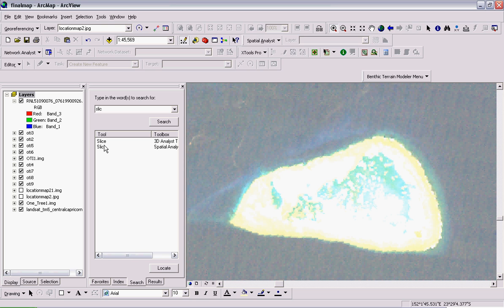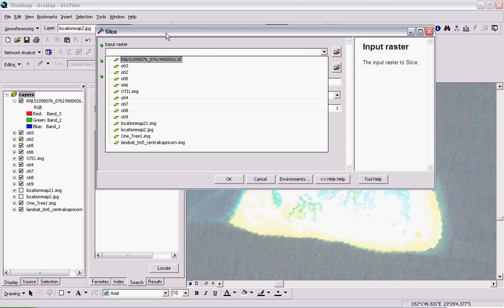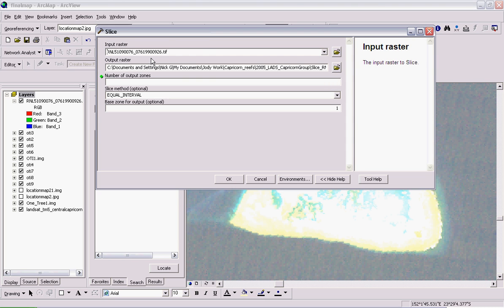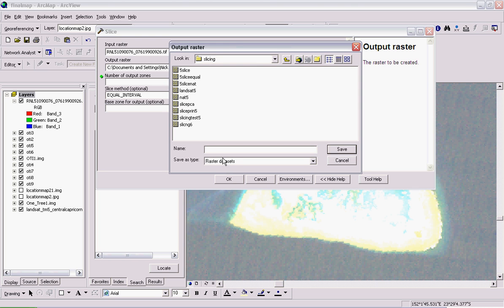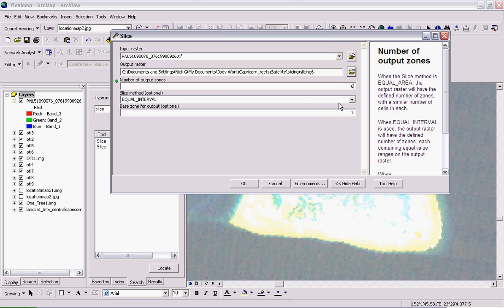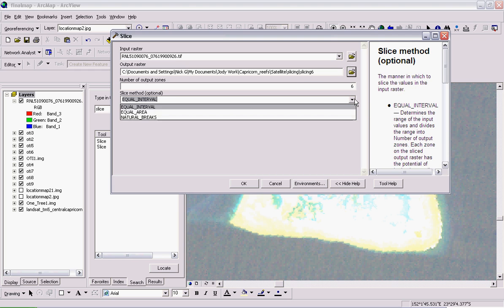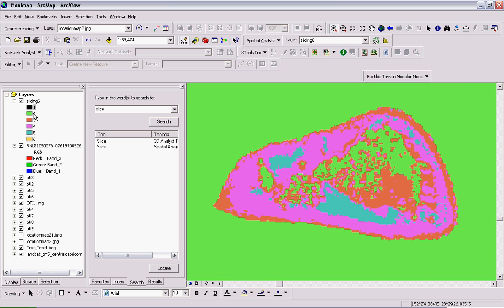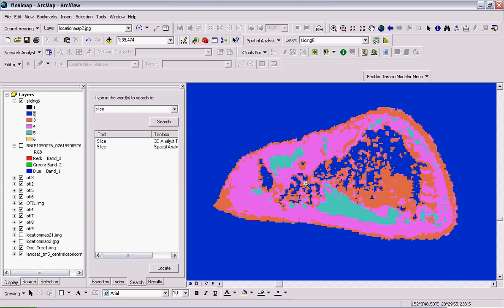Slicing as a way of catagorising the landsat image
In this video I show you how to data slice an image so that we can try to catagorise features within the satellite image.